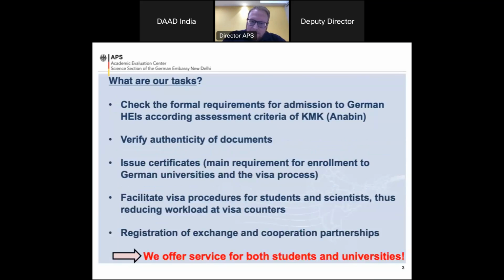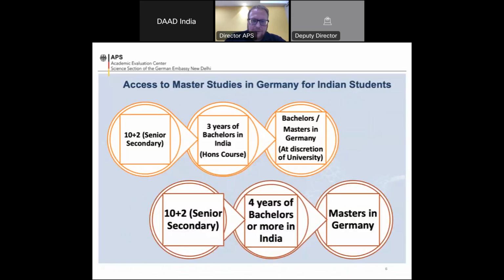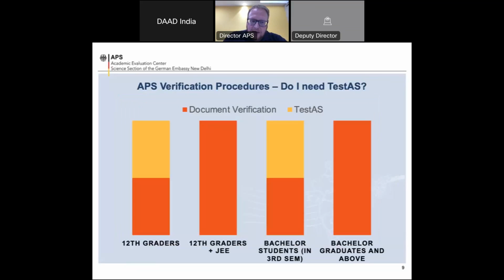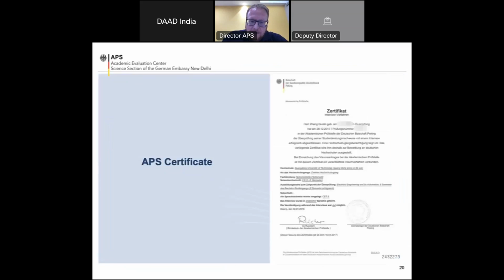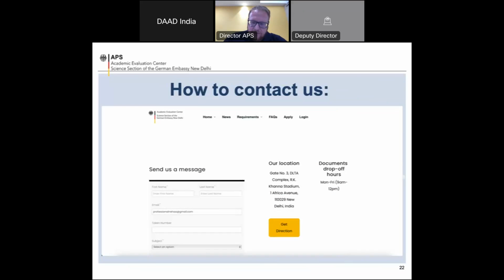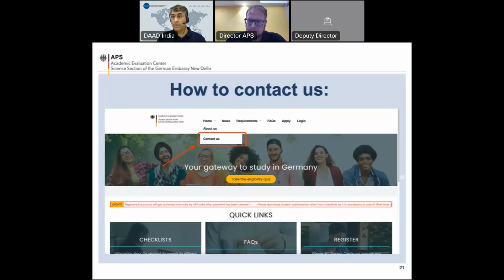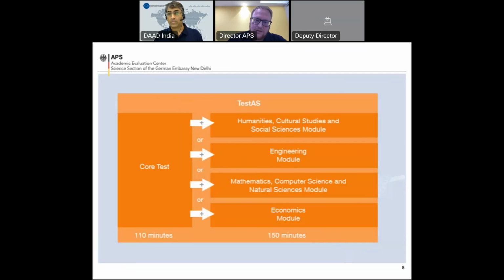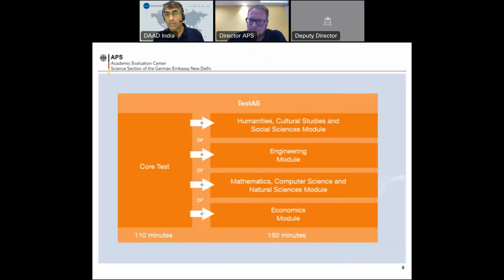APS Procedure for Master Studies in Germany (7 Oct 22)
In order to accelerate student admission and visa processing, the German Embassy introduces the Academic Evaluation Centre (APS). From 1 November 2022, APS certificates will be a mandatory part of the documents to be submitted with your visa application. This means: Applicants need an APS certificate before filing a visa application. APS will be open for applications from 1 October 2022.